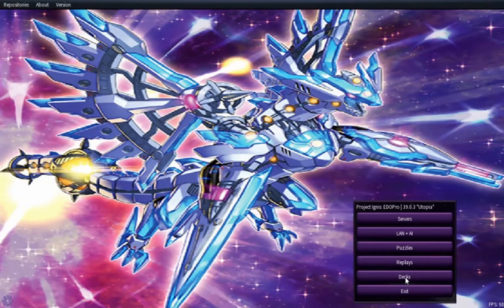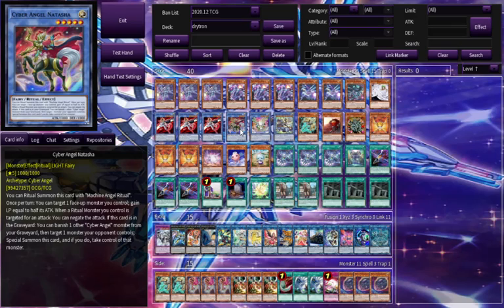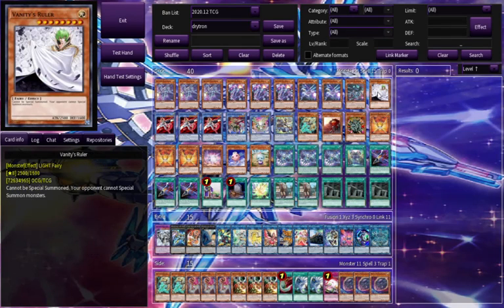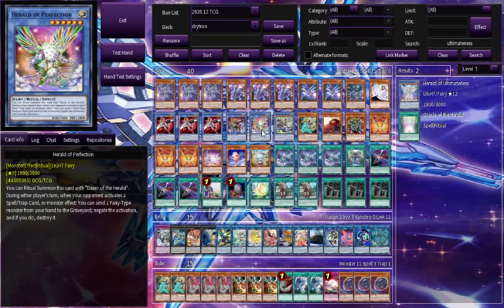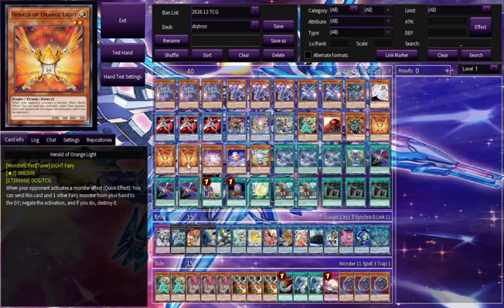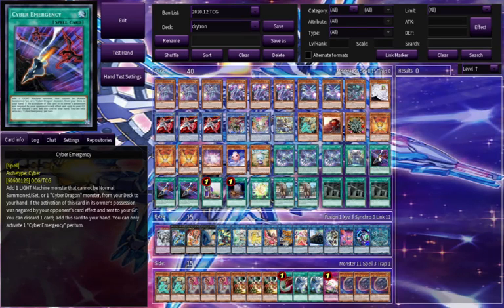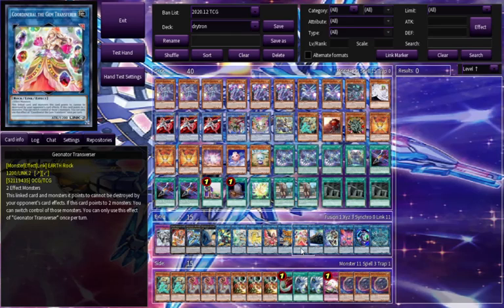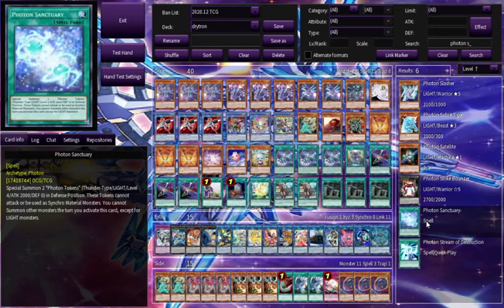Drytron January 2021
Drytron deck profile, discussion and EDOPRO replays.